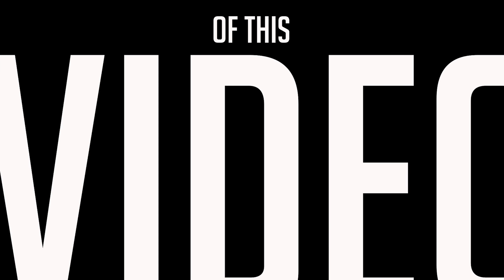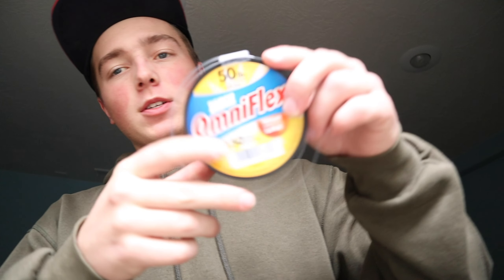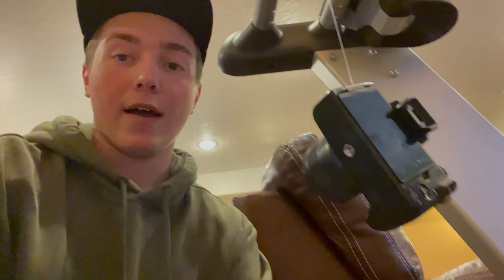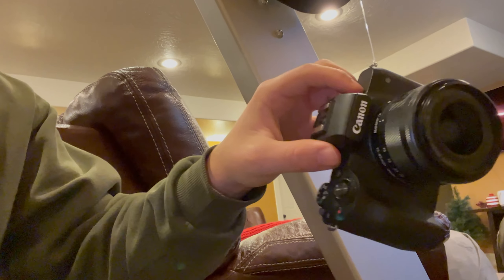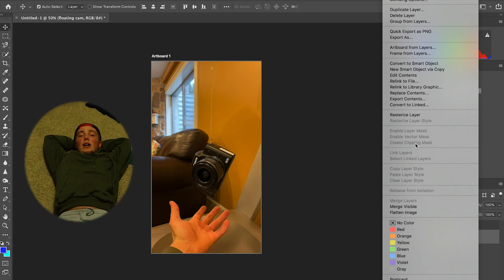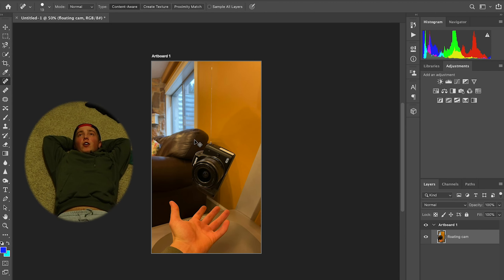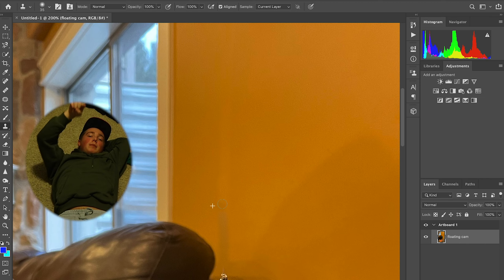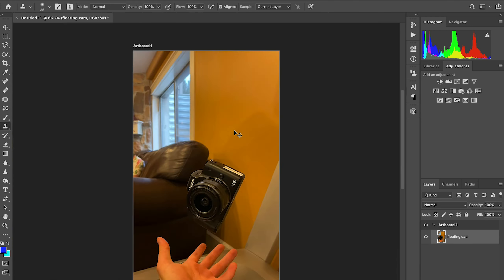Peter McKinnon/Amateur Photographer learns how to recreate the floating cup photo!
In this video, I'll show you how to do simple photography and make it look cool. I'm not a pro photographer so that means if I can do it so can you, I also have the canon m-50 which is a good camera but still is a beginner's camera. So unlike all of the other videos out there on film making and photography hopefully I am the one that you can relate to the most and maybe you'll consider subscribing if you like this kind of content.

Macro lens

Camera gear in the video
 my drone